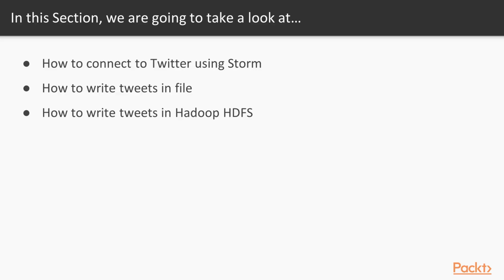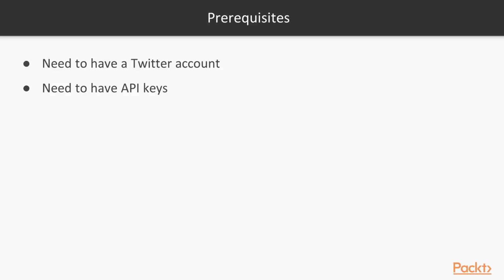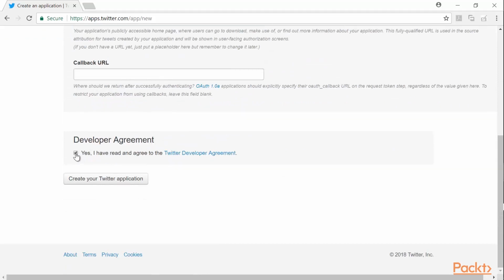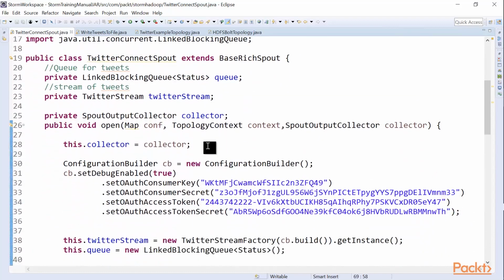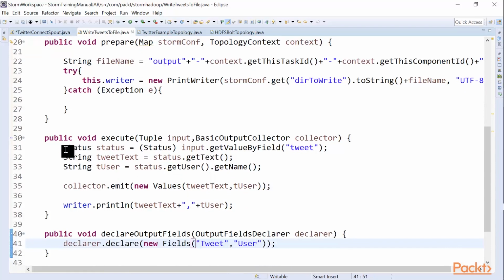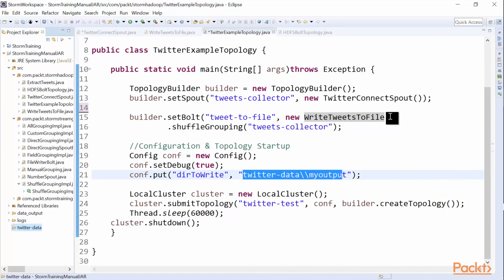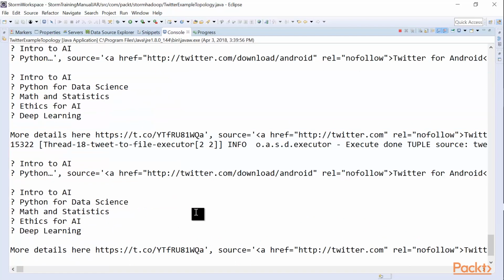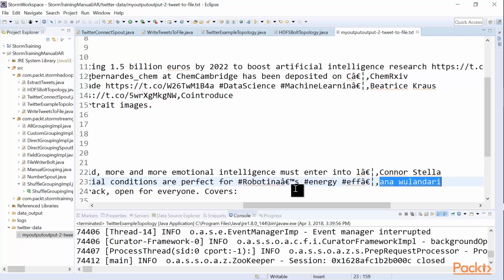Learning Apache Storm for Big Data Processing : Introduction | packtpub.com